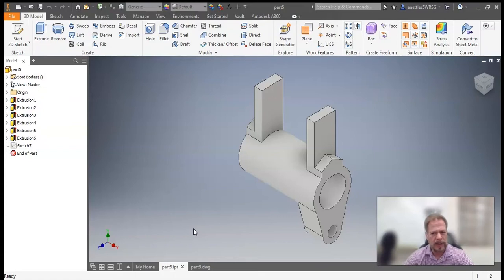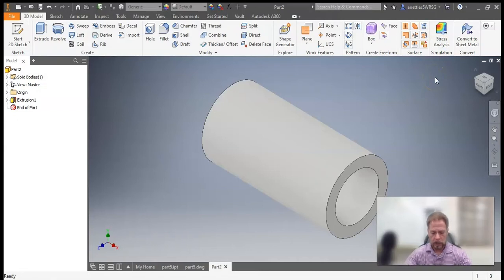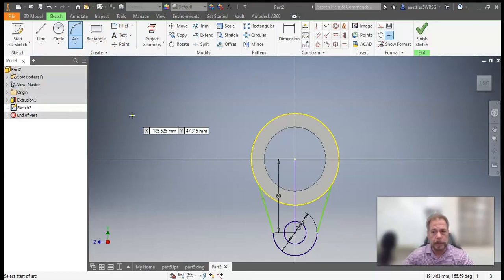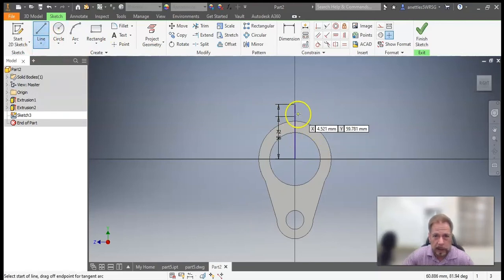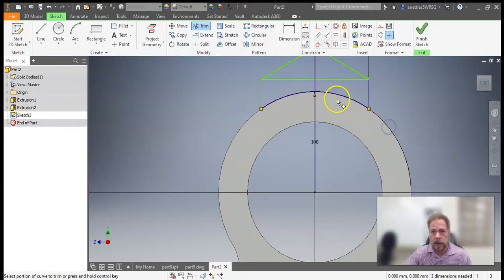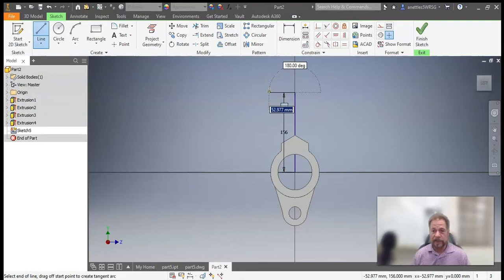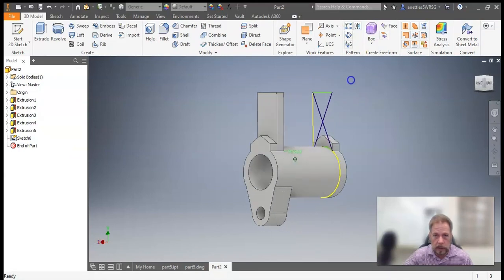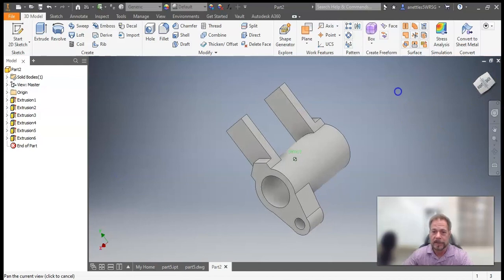Creating a Part Using Multiple Surfaces in Autodesk Inventor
A cylindrical part tutorial using the expanded hole command, trim, extrude, arc and other commands.